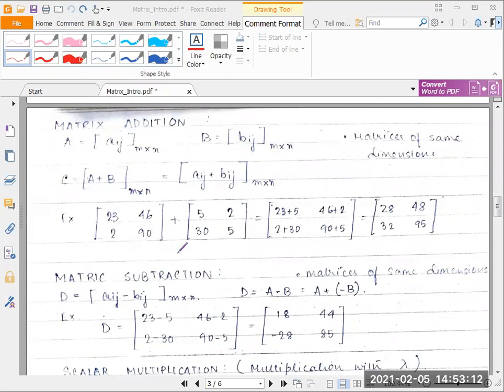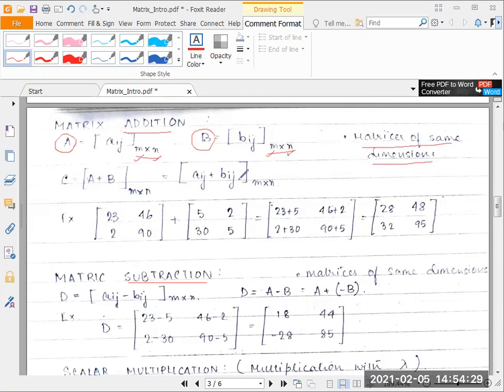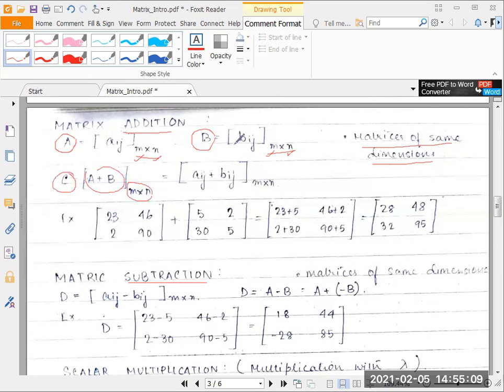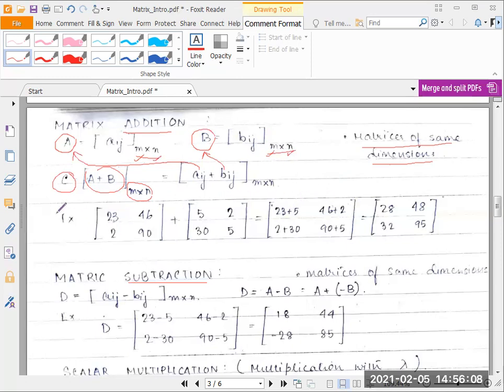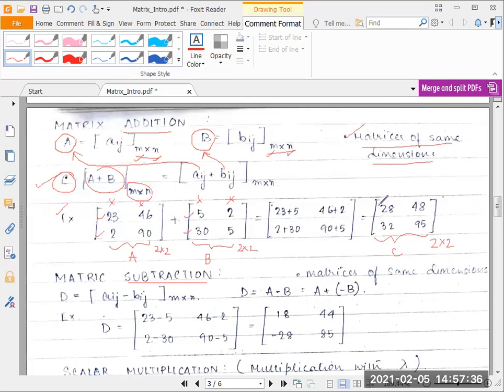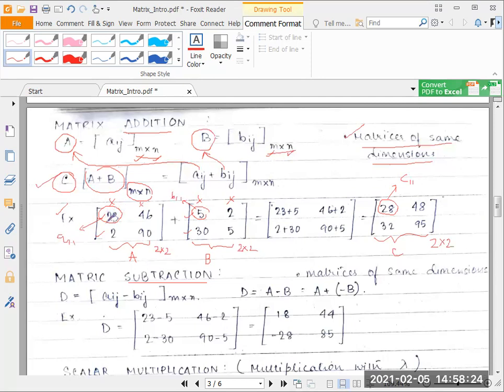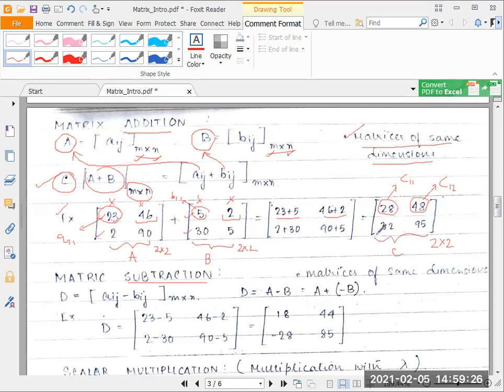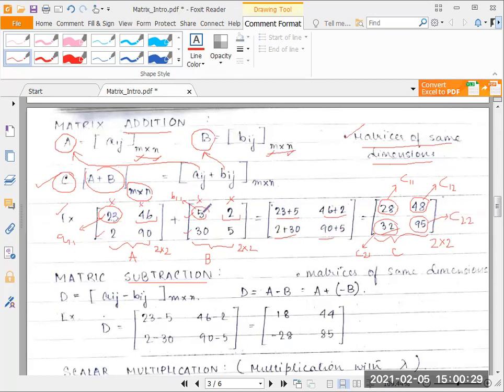Matrix Addition: Worked out example included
Hello everybody. In this new set of videos, we will be discovering the basic introduction to Matrix Algebra.
Today we will be looking at Matrix addition. I've also included an example, for better understanding. Addition is a must-know operation in mathematics, and it is equally important in Matrix algebra.
In my previous videos,  I have explained different types of matrices in my previous already, including rectangular and square matrices, row and column matrices, null matrices, diagonal matrices and scalar matrices. I have also discussed an important statement 'Every square matrix can be uniquely expressed as the sum of a symmetric and skew-symmetric matrix'. Feel free to check them in the links given below:
Every square matrix can be uniquely expressed as the sum of a symmetric and skew-symmetric matrix
In the next video, we'll be looking into Matrix subtraction, another must-know matrix operation. I will also be looking into some worked out examples pertaining to this topic. So, please look forward to them.